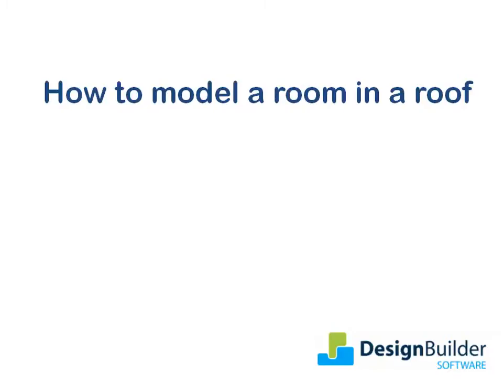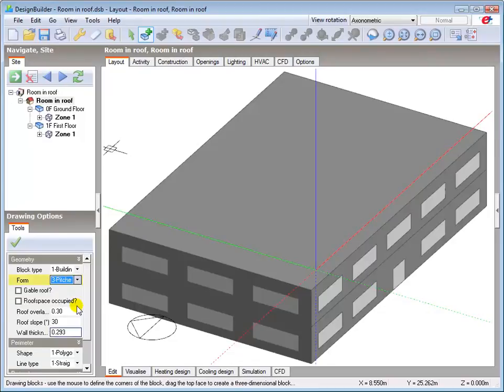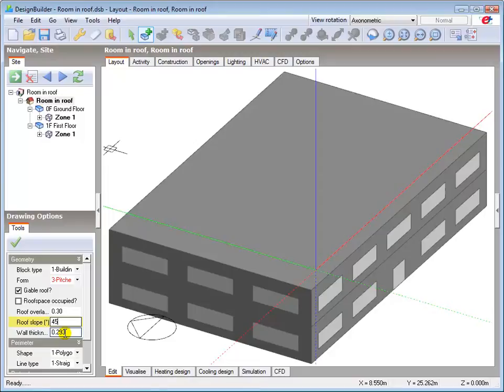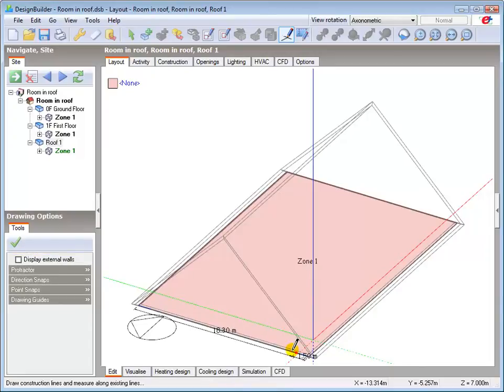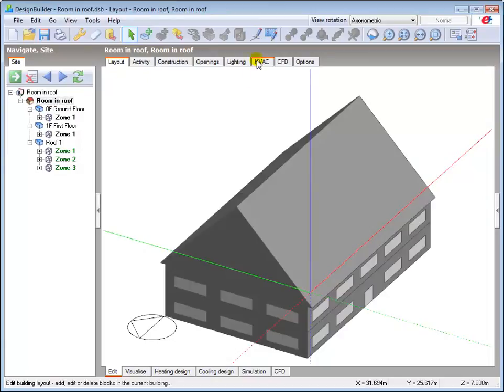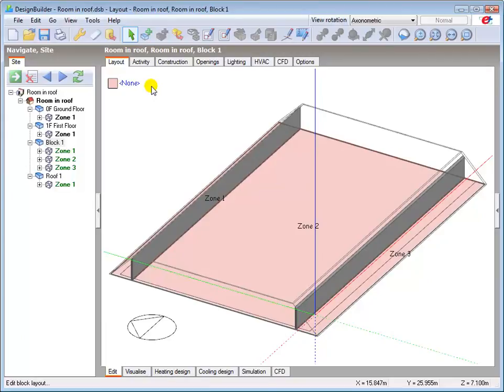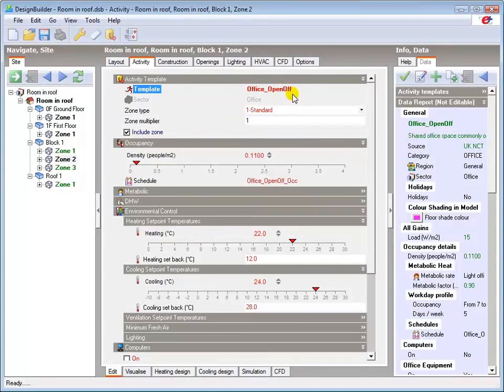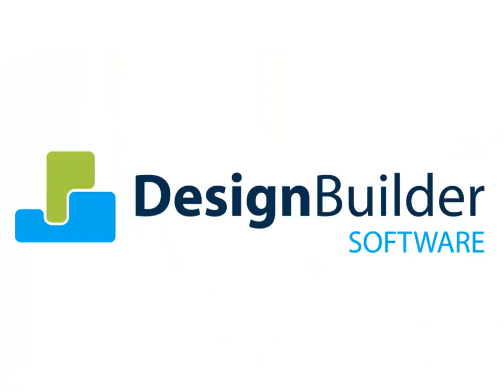2.12 How to create a room in roof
Tutorial showing how quickly and easily is to draw an occupied zone located in a pitched roof structure. This tutorial reinforce the concepts of using construction lines, zoning and cutting blocks introduced in previous videos.